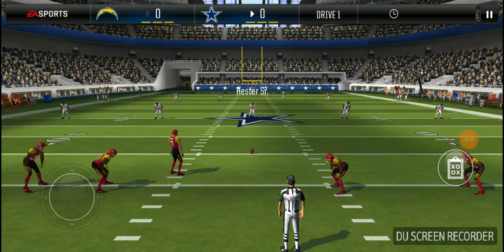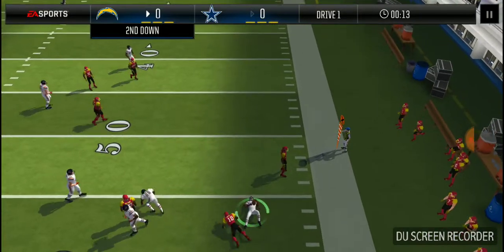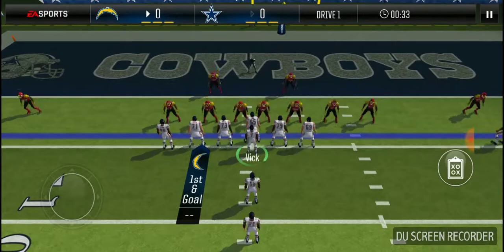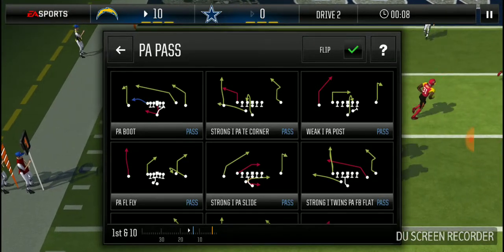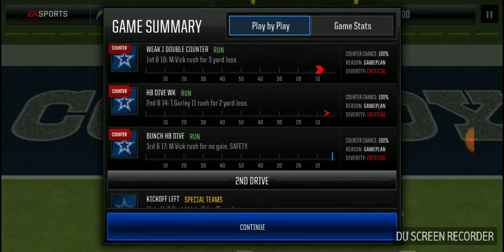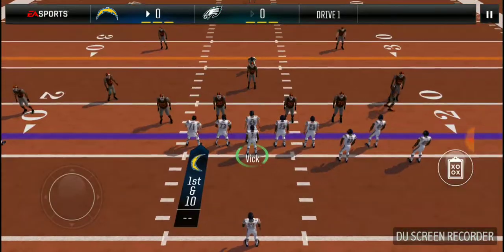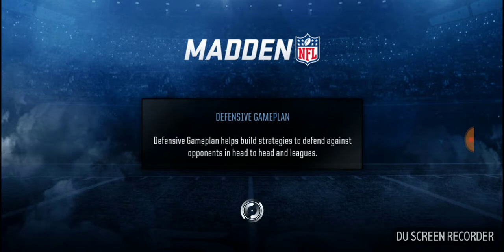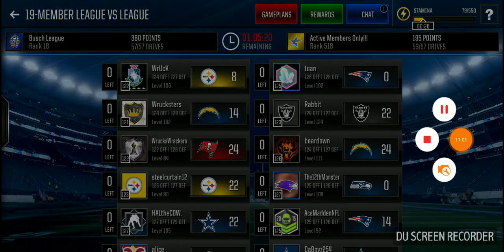CRUSHED A 129 DEFENSE on the 18th ranked league in the WORLD!!!